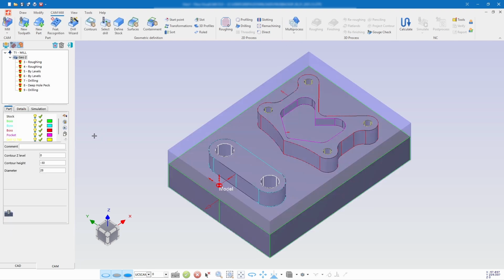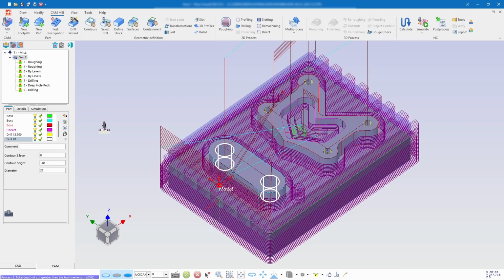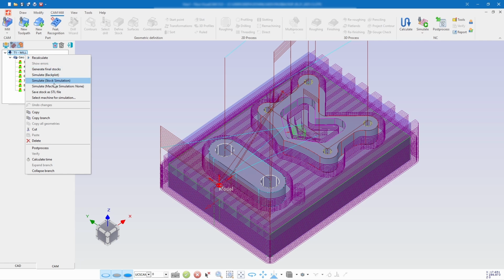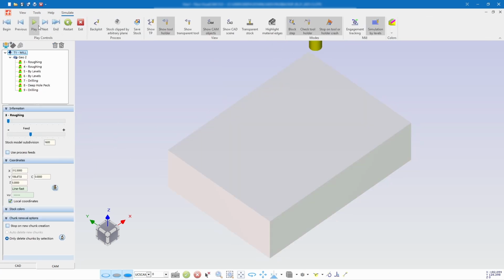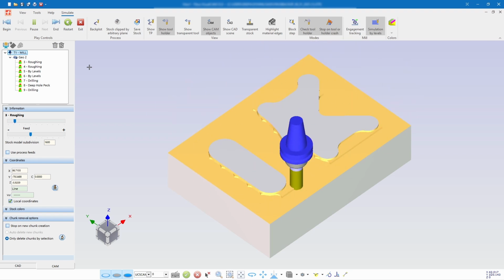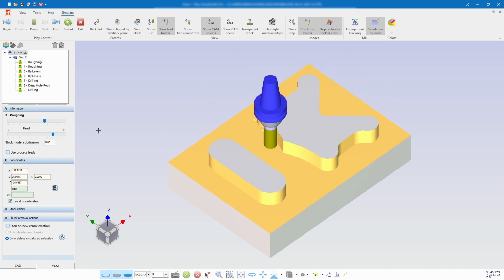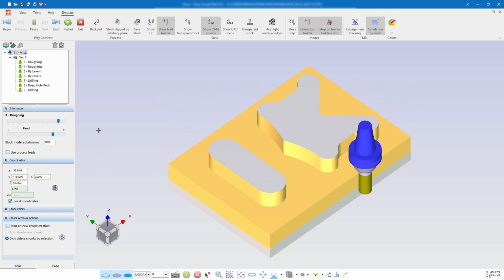Fikus ST: Fast 2D Milling with advanced Feature Recognition & Smart Machining capabilities.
In this video, you can watch an example of Programming a Mill with the Feature recognition with smart machining to complete the part and simulation.